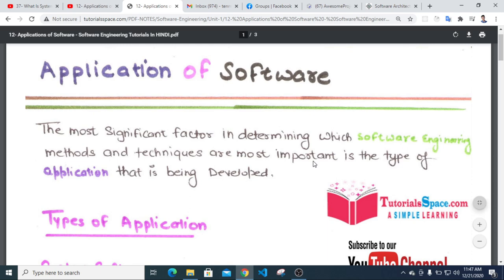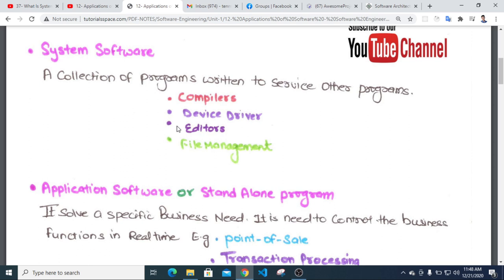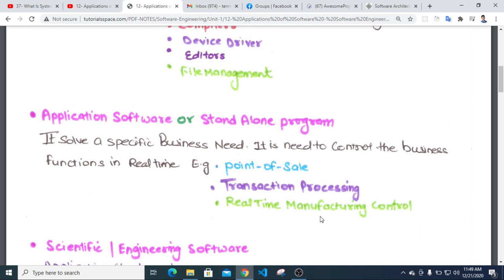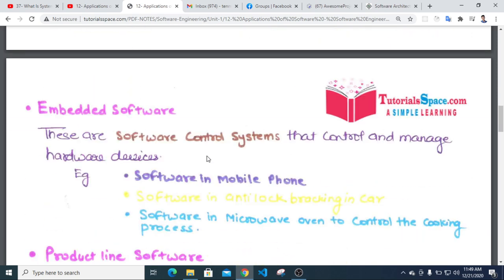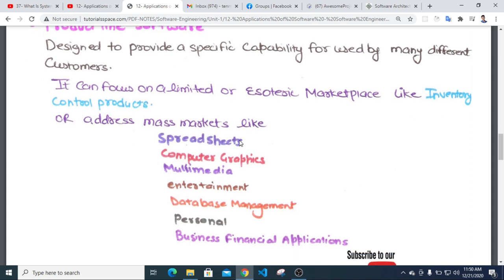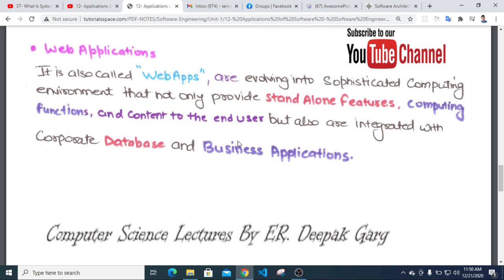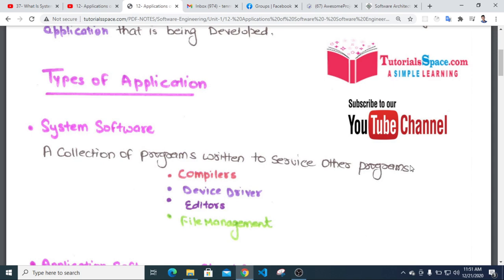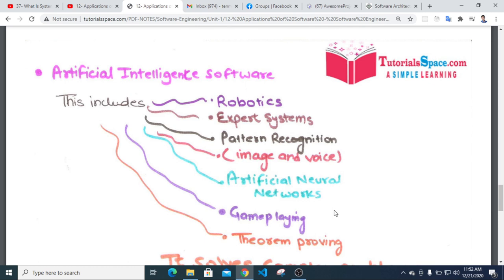11 Applications of Software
ধারাবাহিক  সফটওয়্যার ইঞ্জিনিয়ারিং   সিরিজগুলোতে একেবারে বেসিক থেকে আলোচনা করেছি  .যারা বাংলা ভাষাভাষী বাংলা ভাষায় সফটওয়্যার ইঞ্জিন শিখতে চান তাদের জন্য আমাদের এই প্রচেষ্ঠা যদি আপনাদের সামান্য উপকারে আসে তাহলে আমরা নিজেদেরকে ধন্য মনে করব